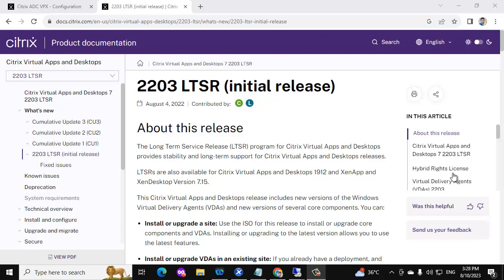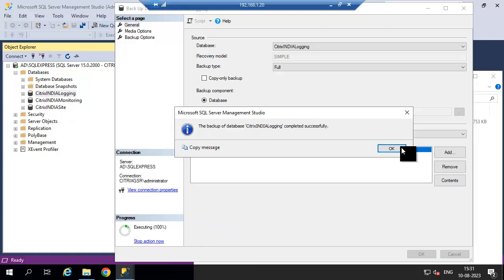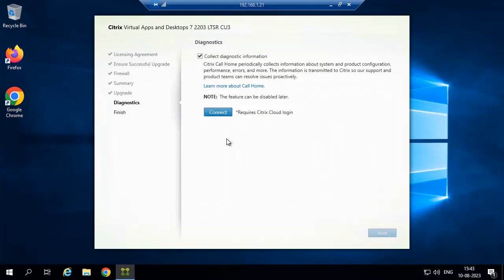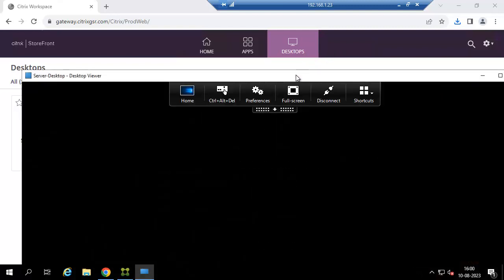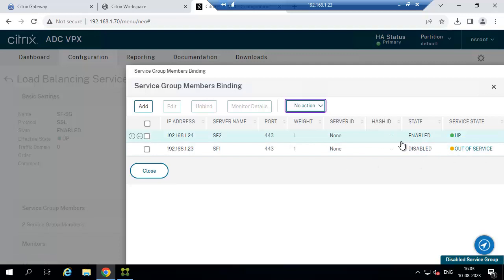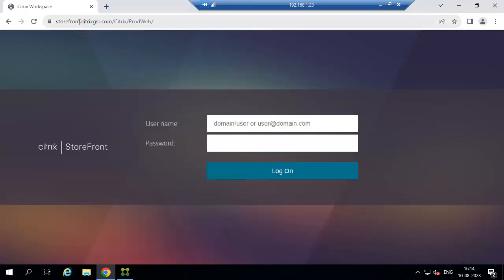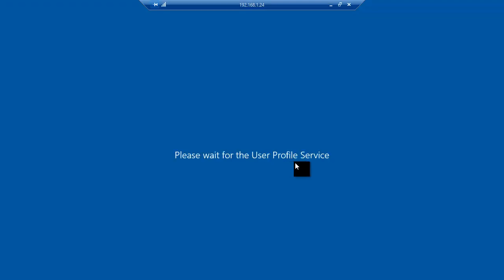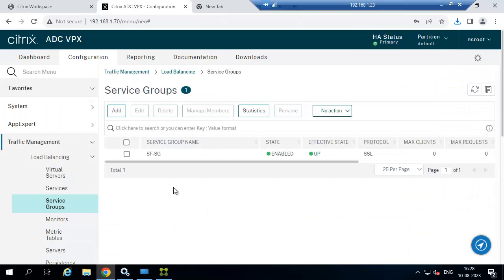Citrix CVAD 7 2203 LTSR Controller and Storefront Upgrade from CU2 to CU3